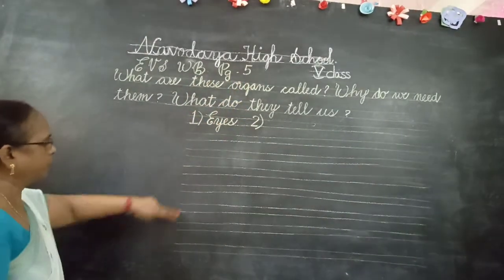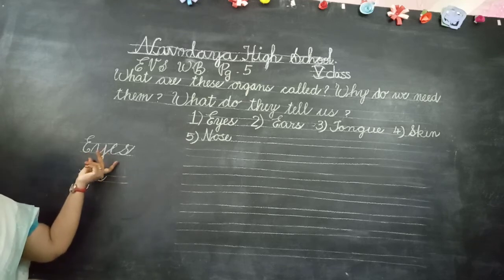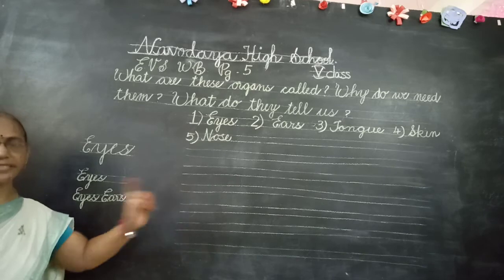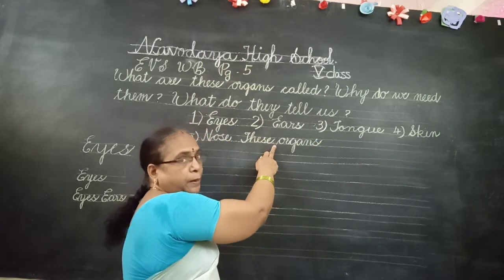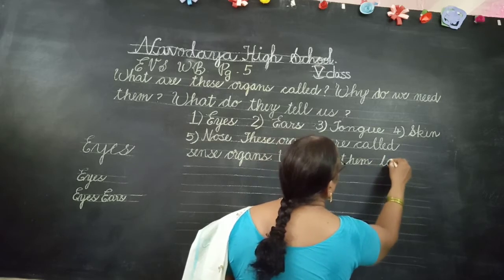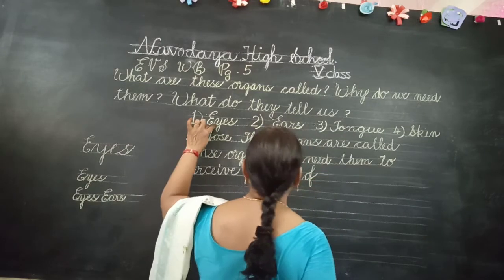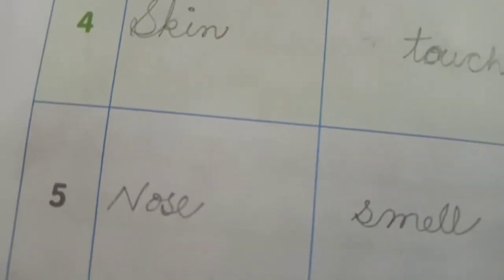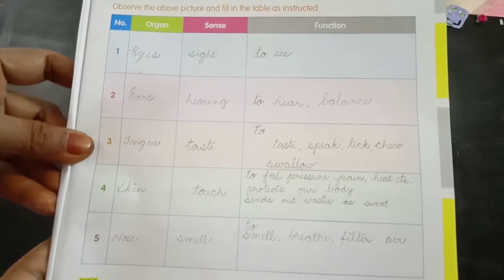5th class science